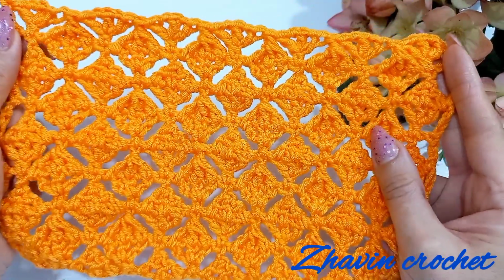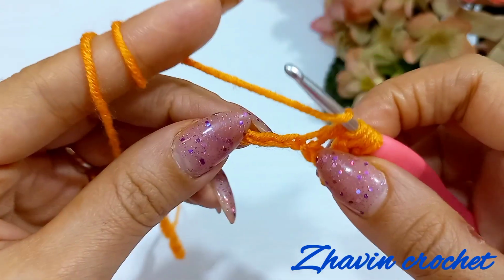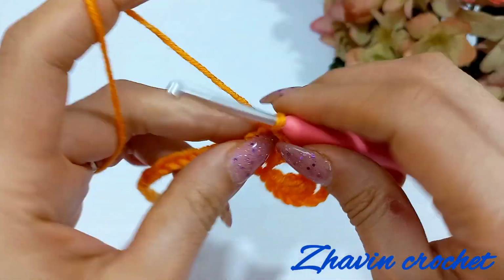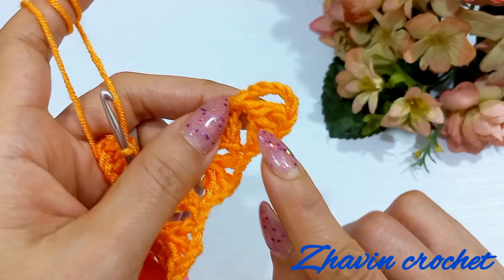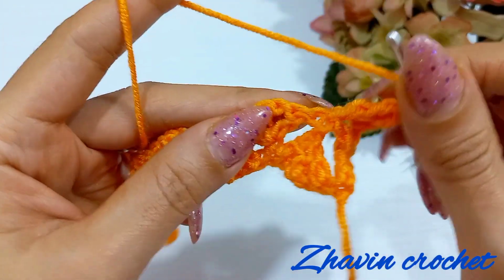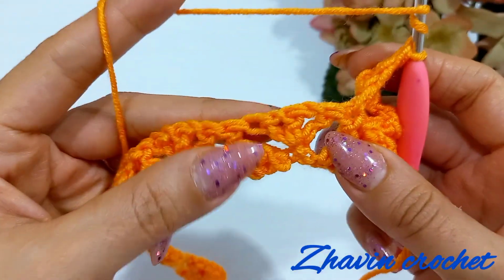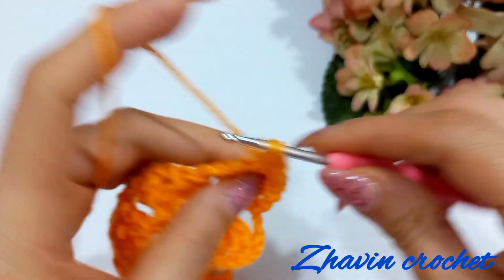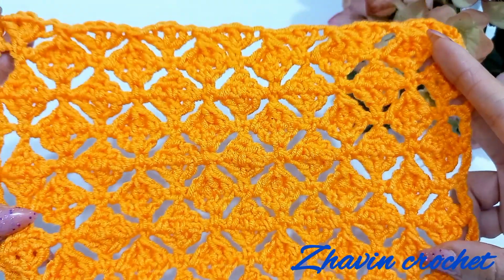WOW!! Nobody knows about this extraordinary crochet stitch😇